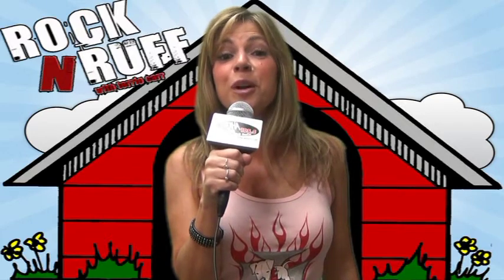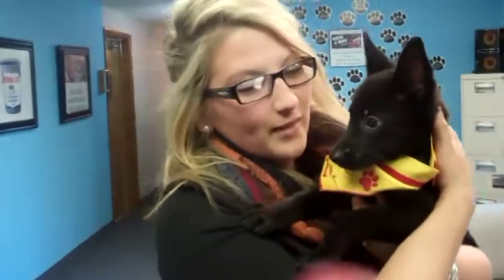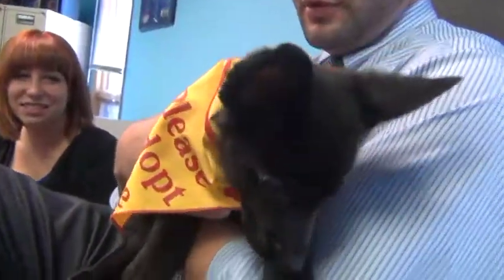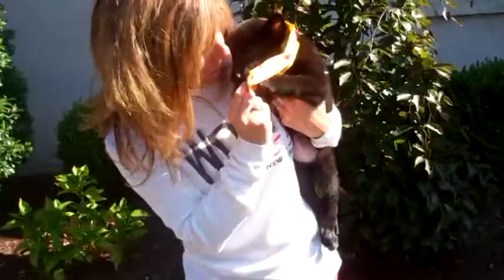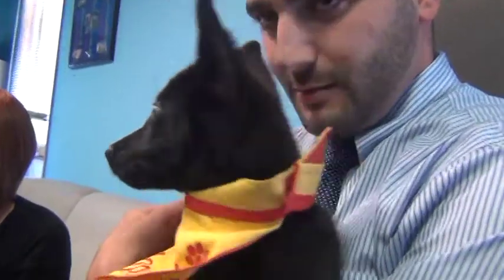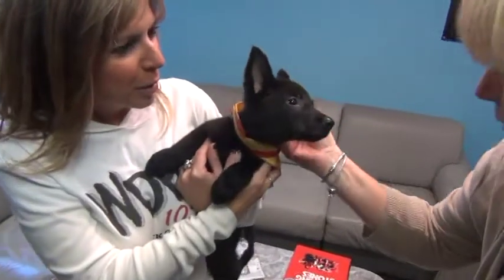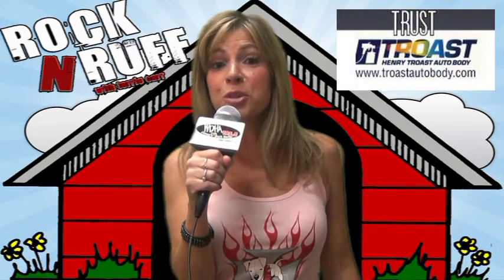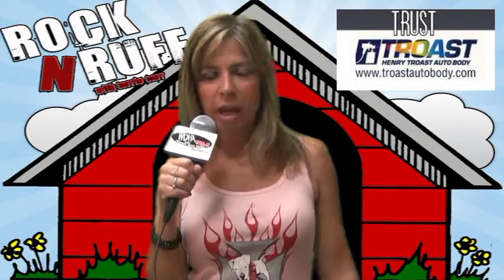WDHA's Rock n Ruff with Lo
Lo is a beautiful female 9 week old German Shepherd puppy that along with her 3 sisters and one brother have been rescued by the amazing folks at OSCAR along with their mother. She is a perfect pup... Her Mom has been adopted and now it's the puppies turn. Lo is sweet, loving and extremely social and loves to interact with people. Like a typical puppy she loves to play and be held and loved.  If you are a German Shepherd lover please visit Lo or one of her siblings and note that the folks at OSCAR (One Step Closer Animal Rescue) have many amazing Shepherds to choose from. Looking for a puppy! Lo is your girl! Adopt Lo. The beautiful baby Shepherd!